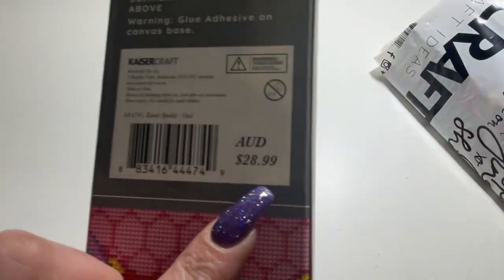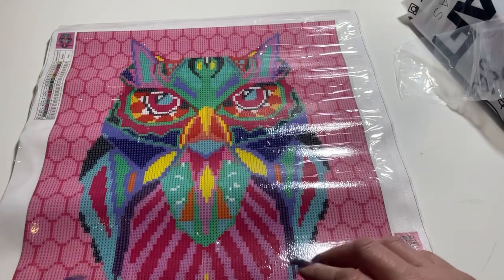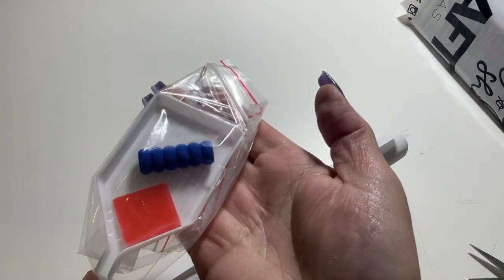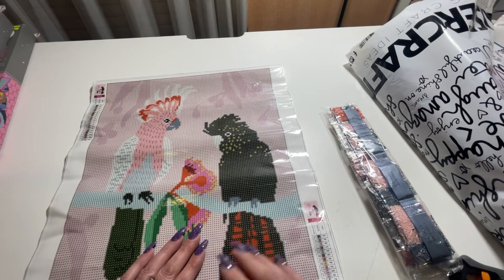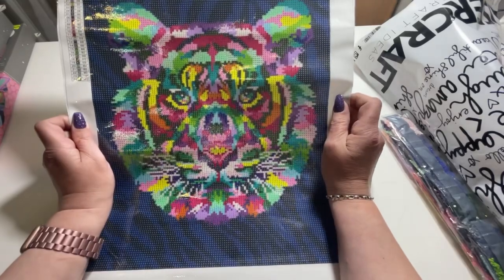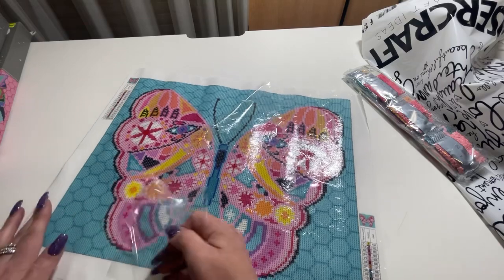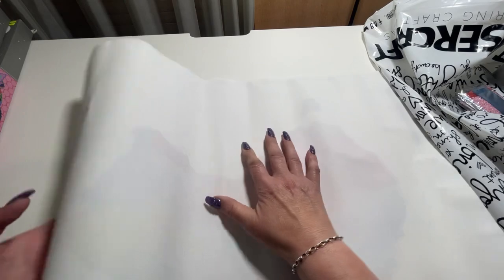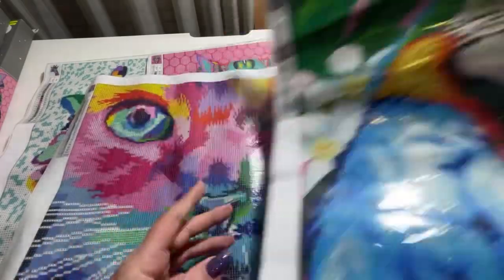MEGA HAUL! SO EXCITED TO SHARE THESE WITH YOU ALL 💃🎉💃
Come join me as I take you on a journey of paintings that I scored for an absolute bargain!!

Bunches of love 💕

The channel - thank you for all your support !

Products in this video can be found either online here or in one of their stores

GRACE SOFIA
Epping VIC
AUSTRALIA  3076

ARTDOT

(These terms are ONLY Available when using this link)

Where I purchase my AB diamonds:
Shoalhaven Sparklies

Musician: @iksonmusic